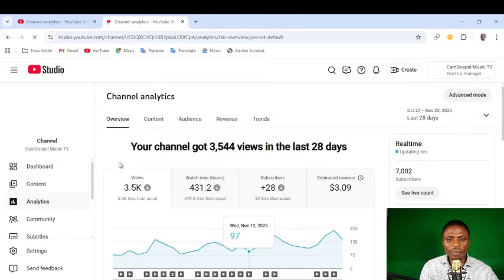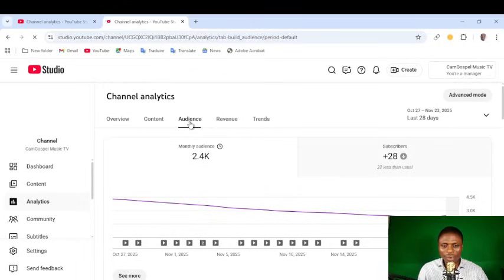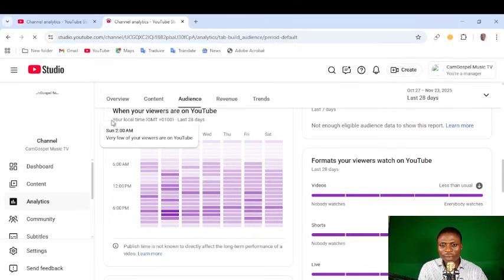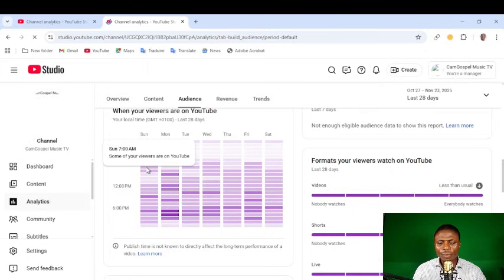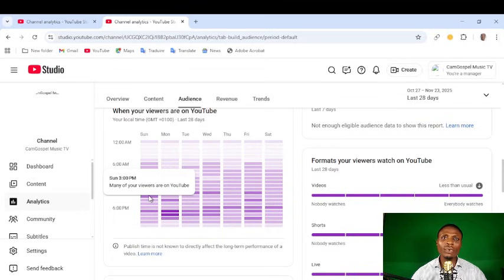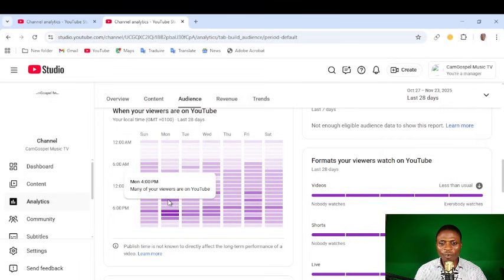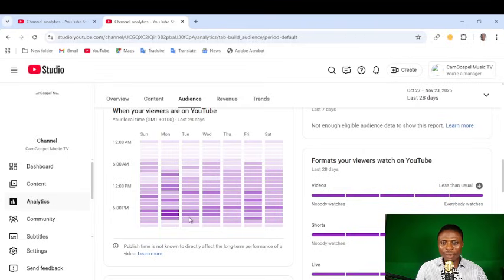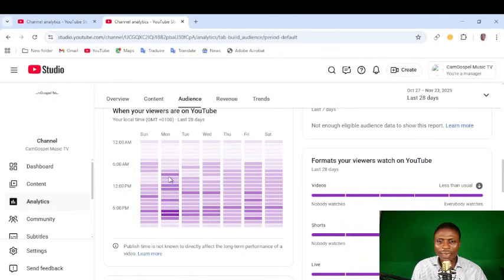How to Know When Your Viewers Are Online on YouTube. Know When to Upload to YouTube for More Views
Understanding when your audience is online is one of the most powerful ways to increase views on your YouTube channel. In this tutorial, you’ll learn how to check the exact time your viewers are active, how to read YouTube Analytics correctly, and how to choose the perfect upload time to boost engagement. Discover the best strategies to schedule your videos for maximum visibility and grow your channel faster with data-driven insights.